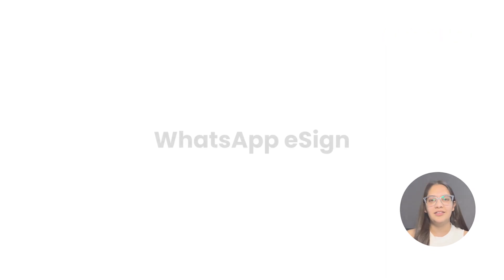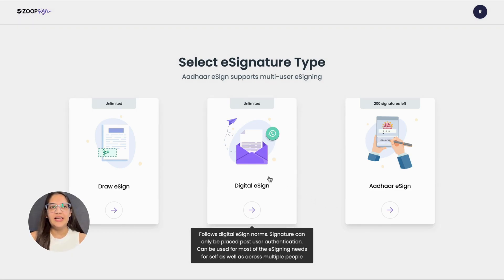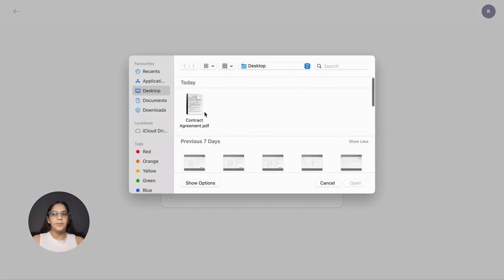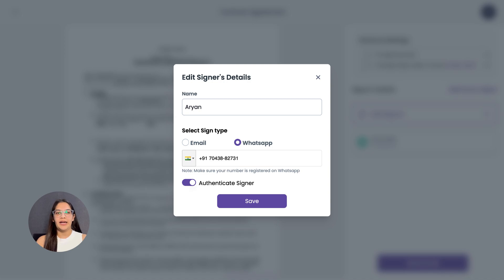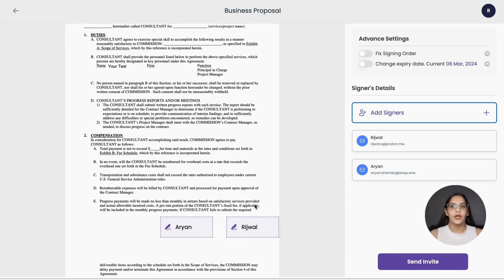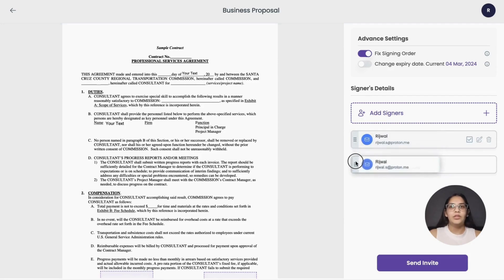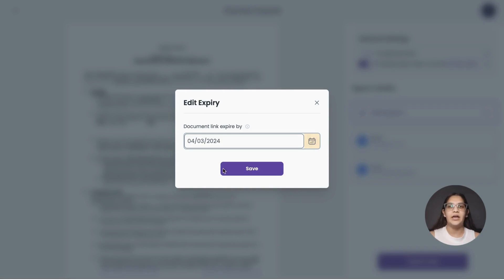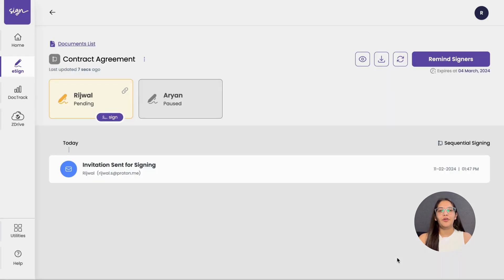How to do WhatsApp eSign on ZoopSign | Tutorial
Skip SMS delays and embrace seamless signing directly in WhatsApp with ZoopSign!

Try it now for free on zoopsign.com

This step-by-step tutorial guides you through ZoopSign's innovative WhatsApp eSign feature, revolutionizing your signing experience. Learn how to:

Effortlessly upload and prepare your documents for signing right within your ZoopSign account.
Guide them through the signing process directly within the familiar WhatsApp interface.
Capture legally binding electronic signatures instantly, eliminating the need for printing and scanning.
Track the signing progress in real-time, receiving notifications for each completed signature.
Receive the final signed document securely within your ZoopSign account for easy storage and retrieval.
Whether you're a freelancer, small business owner, or part of a large organization, WhatsApp eSign simplifies and streamlines your signing process, saving you time and effort. Watch this tutorial today and discover the power of digital signatures on WhatsApp!